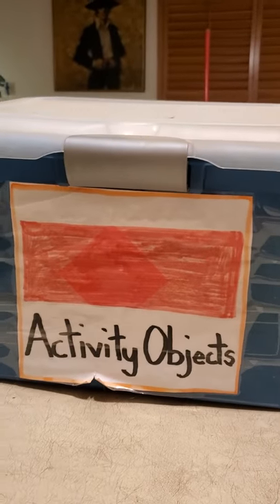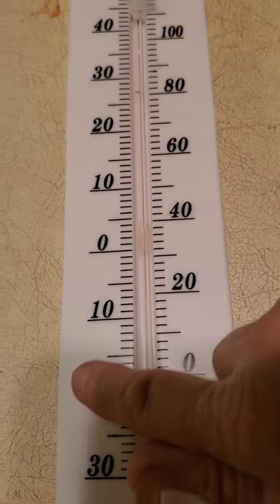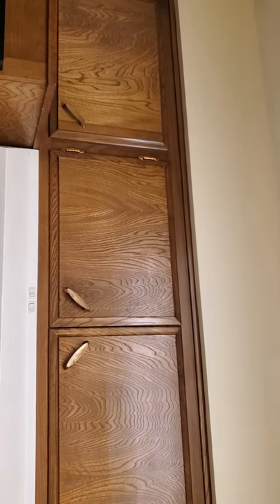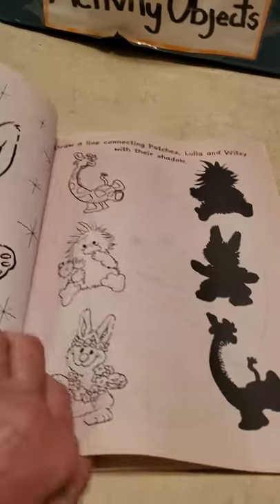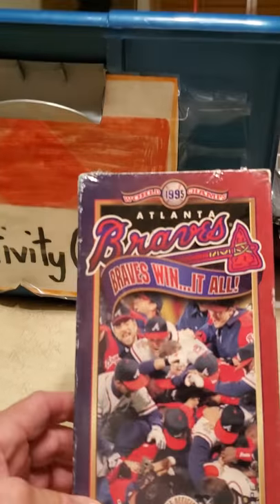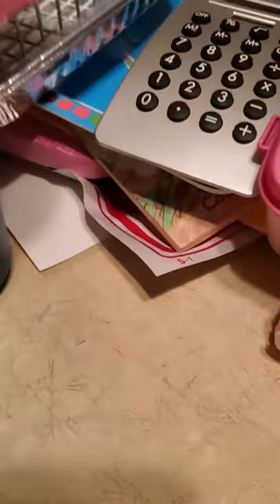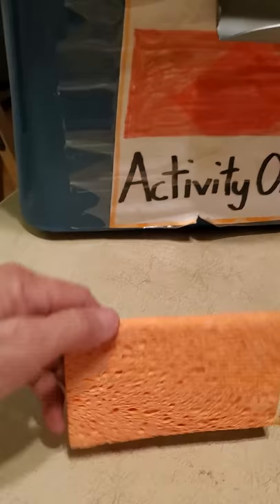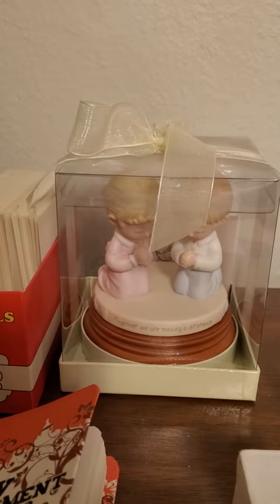Let's Explore The World Of Rectangles!